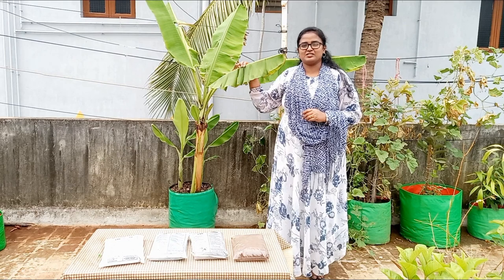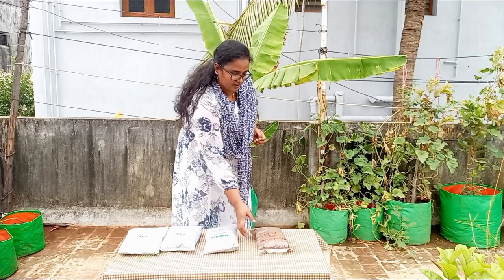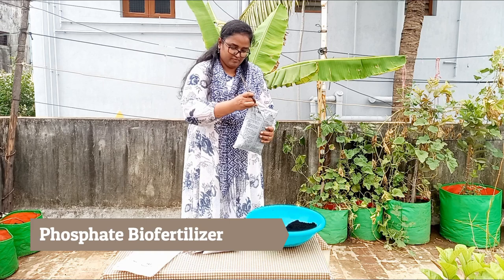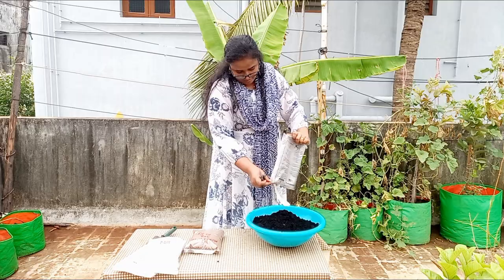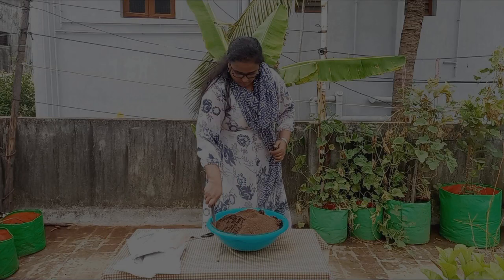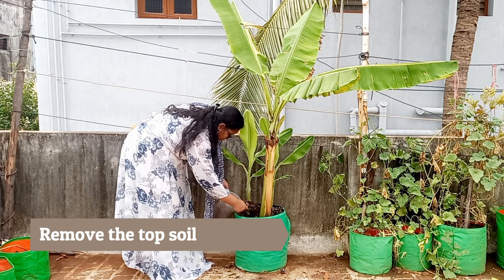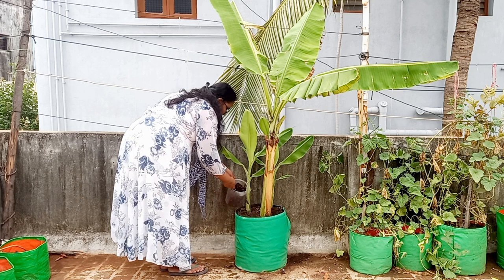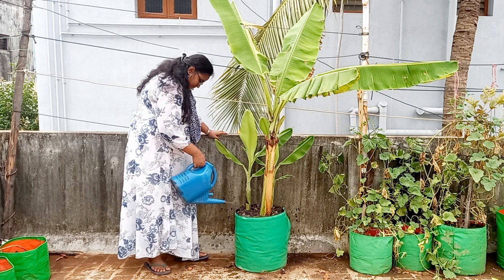How to apply Organic Fertilizer for Banana trees / Terrace Gardens / Home Gardening Ideas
In this video we will show how to apply Organic Manure for Banana Trees in the farm. Organic Fertilizer and Manure application for Fruiting trees